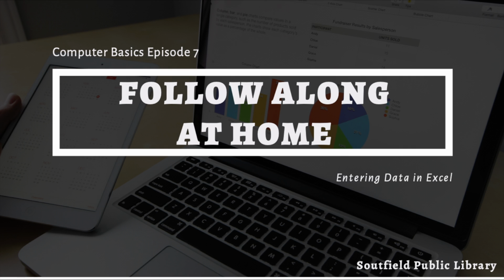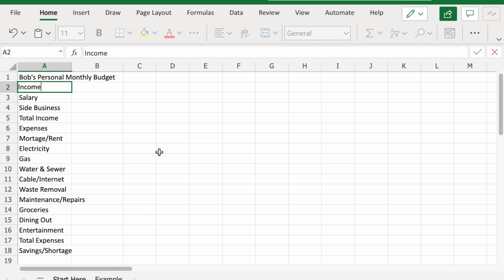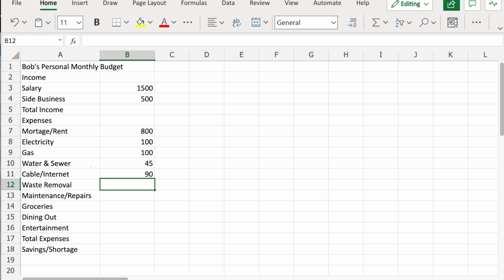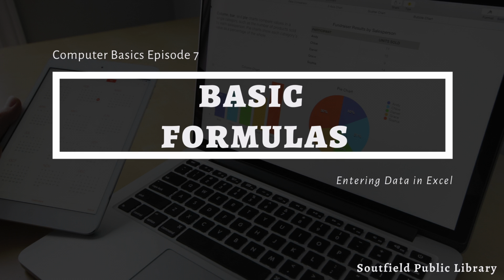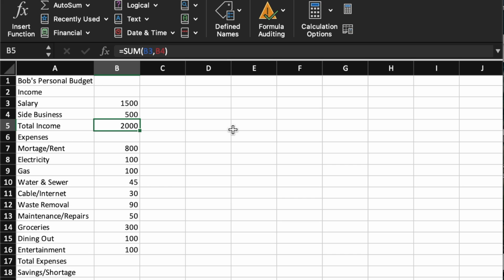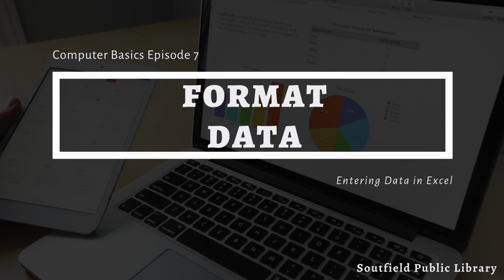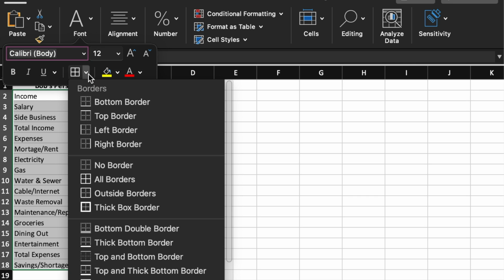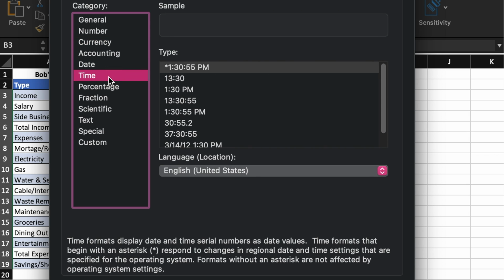Computer Basics Episode 7: Entering Data in Excel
In our second episode on Excel, learn how to add a title, enter data, format data, and use basic formulas!  If you would like a copy of the Excel Workbook shown in this program so you can follow along at home, send an email to .